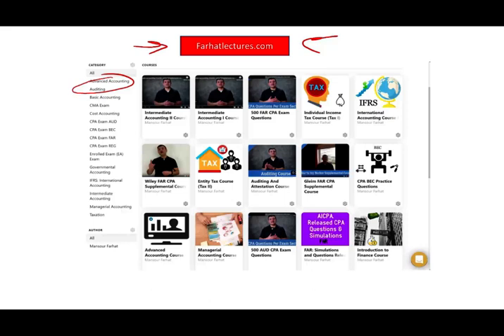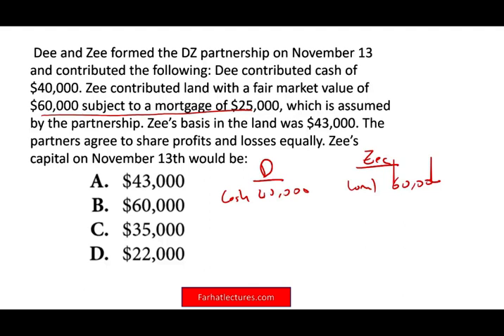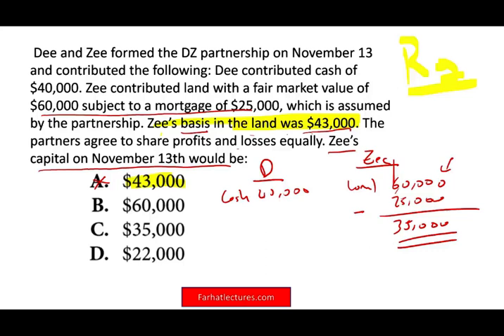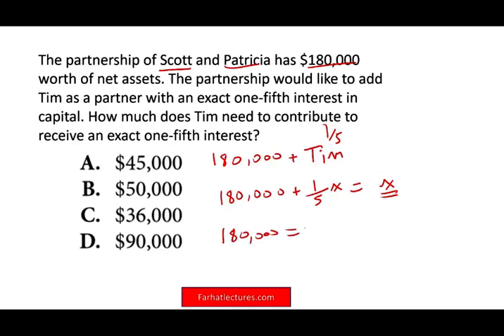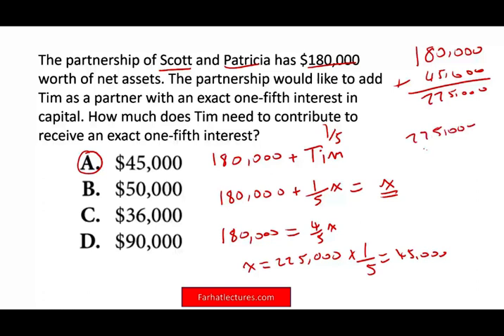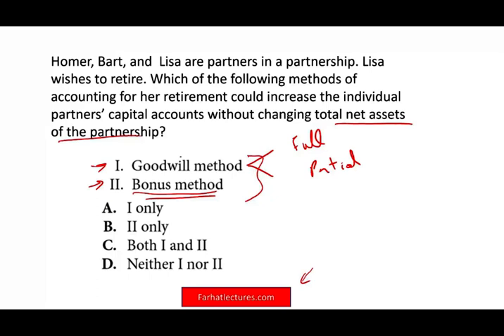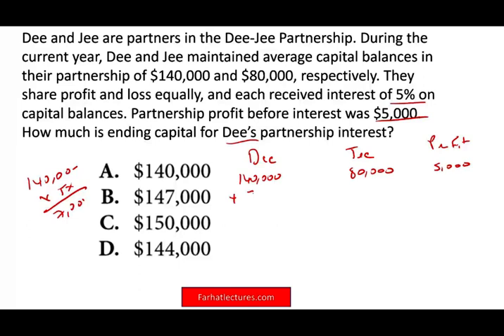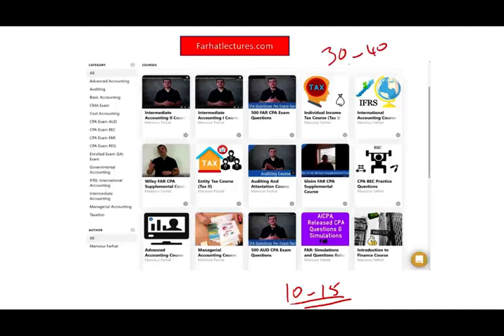How to Answer CPA Exam Questions | GoodWill method Versus Bonus Method |Advanced Accounting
IN this video, I explain how to answer COPA exam questions.  As a CPA candidate, you need to learn how to answer CPA exam questions in addition to learning the material.  Please check my website for more